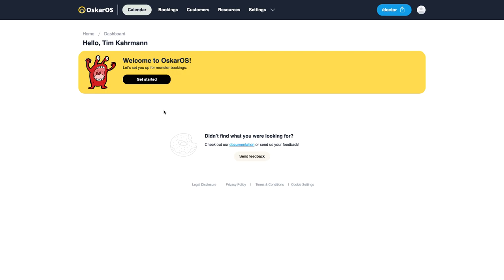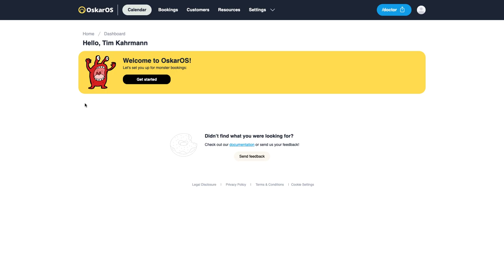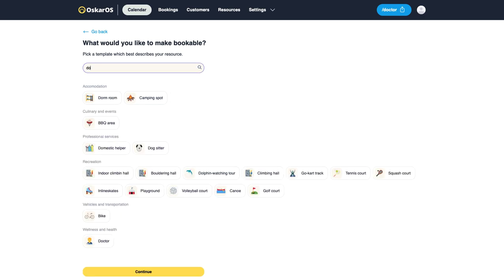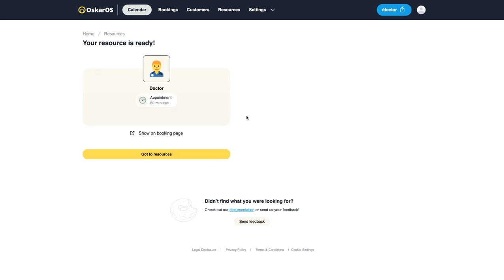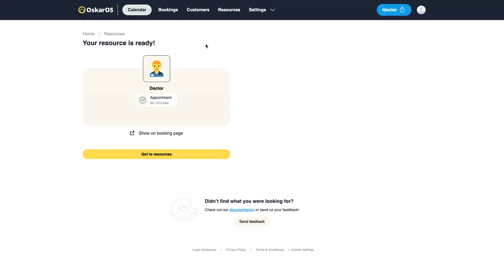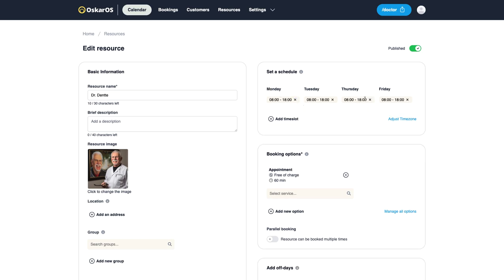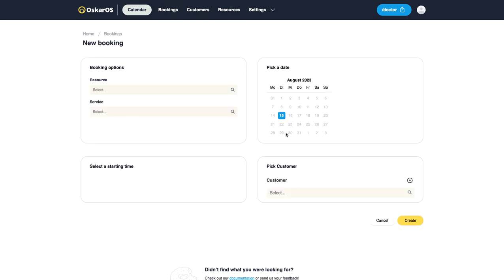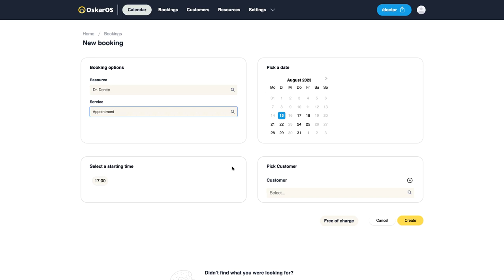Medical scheduling software - Setup in 2 minutes!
🏥 Set up OskarOS as your medical scheduling software 📅 in less than 2 minutes.

Are you seeking a reliable solution for managing medical appointments? Look no further! OskarOS offers top-notch medical appointments software 📋 to streamline your scheduling process. Our platform is designed to simplify and optimize your medical scheduling, providing a seamless experience from start to finish.

Join the OskarOS community today and take advantage of our free account option. to access the benefits of our efficient medical schedule software.

At OskarOS, we understand the unique demands of medical professionals. Our comprehensive medical scheduling system ⌚ is tailored to help you manage appointments and resources effortlessly. Whether you run a busy medical office or an individual practice, our platform offers the flexibility and functionality you need.

Ready to streamline your medical office scheduling? Embrace the future of appointment management with OskarOS, your go-to source for medical appointment scheduling software. Don't miss out on this opportunity to enhance your practice and provide a seamless experience for your patients.